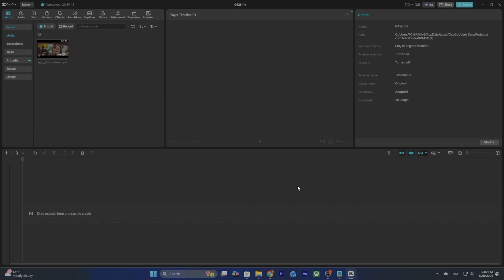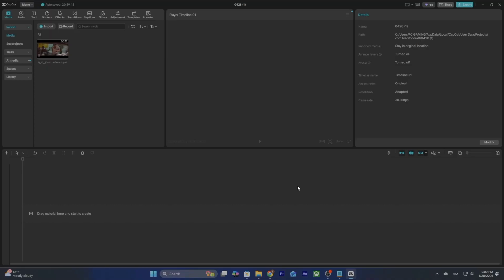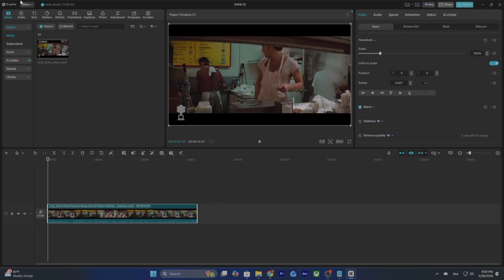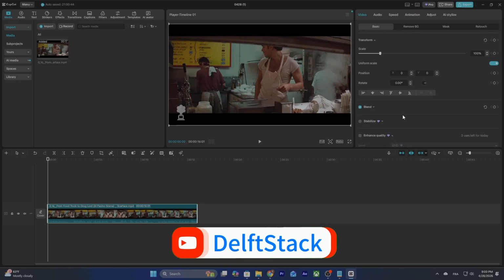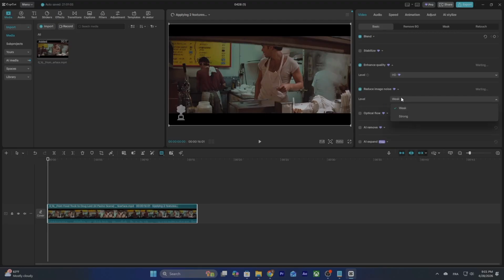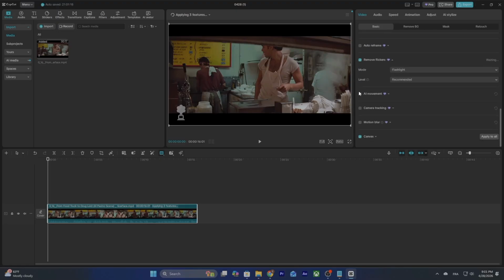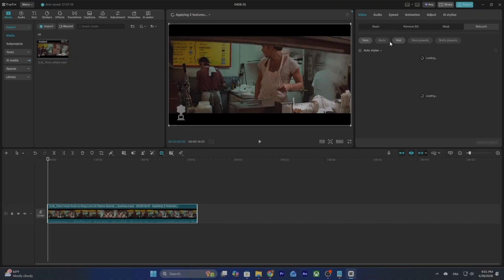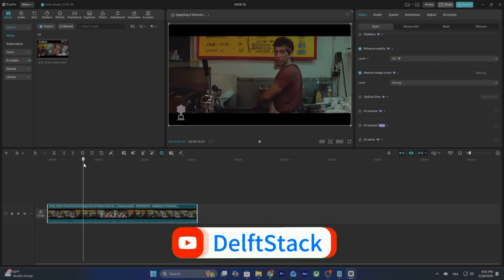Fix Grainy Video in CapCut | Step-by-Step Guide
Grainy or low-quality footage can ruin your final edit, but CapCut has built-in tools to fix it 🎬 This tutorial shows how to enhance video quality, reduce noise, and clean up flicker for smoother results.

Follow these simple steps to improve clarity and make your videos look sharper and more professional.

✅ Import and select grainy footage in CapCut
✅ Use Enhance Quality to improve video clarity
✅ Apply Reduce Image Noise with strong or weak levels
✅ Remove flicker effects for smoother playback
✅ Apply retouch options for additional visual improvements

⏳ Timestamps
⏱ 00:00 – Introduction
⏱ 00:17 – Import Video to Timeline
⏱ 00:29 – Use Enhance Quality Feature
⏱ 00:48 – Reduce Image Noise Settings
⏱ 01:00 – Remove Flicker Effects
⏱ 01:11 – Apply Retouch Options

📌 Summary
This tutorial demonstrates how to fix grainy videos in CapCut using enhancement tools, noise reduction, and flicker removal. These adjustments help improve video clarity and produce cleaner, more polished results.

👉 If this tutorial helped you:
📤 Share this guide with others editing videos in CapCut